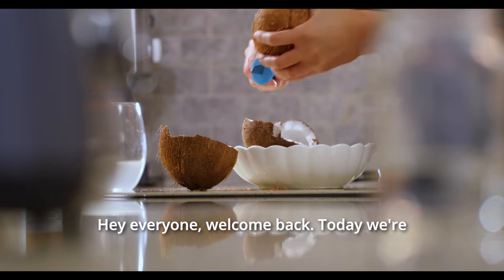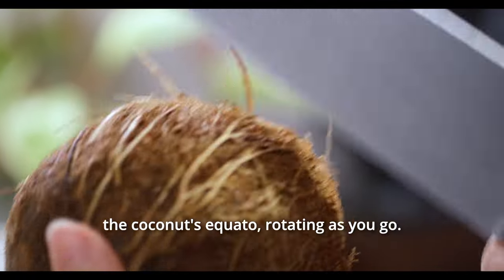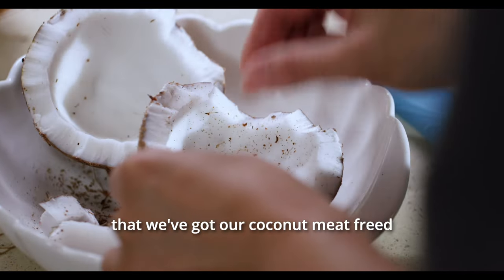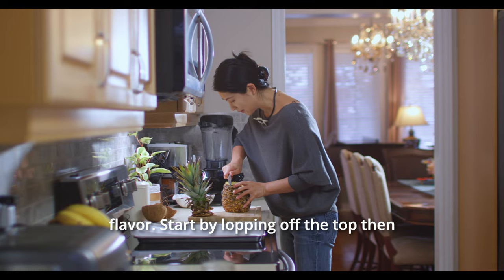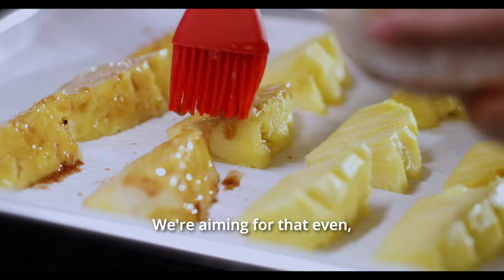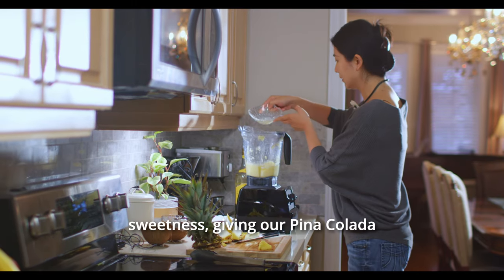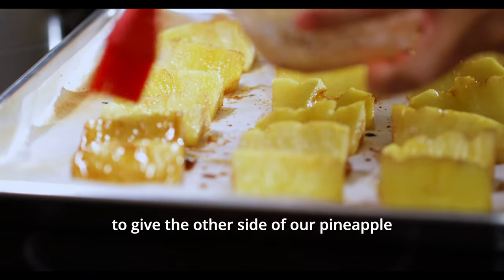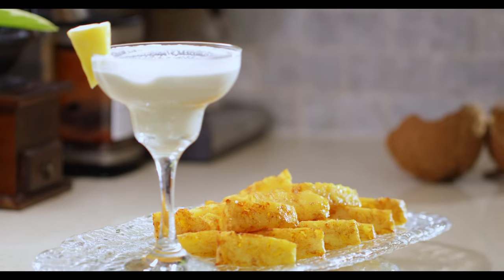Tropical Treats to Brighten Winter Days: Pina Colada & Roasted Pineapple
I'm excited to show you how to make a refreshing Pina Colada from fresh coconut and pineapple, and a delicious roasted pineapple treat. All ingredients for this tropical indulgence were conveniently purchased from Walmart, ensuring freshness and quality. Whether you're longing for sunny days or just love tropical flavors, this recipe is perfect for you!

🍍 Ingredients:
Fresh Coconut (for coconut milk)
Fresh Pineapple (for juice and roasting)
Lemon Juice
White Rum (optional)
Brown Sugar
Cinnamon
Unsalted Butter

Instructions:
Extract fresh coconut milk using a blender.
Blend pineapple pieces for the Pina Colada.
Roast additional pineapple chunks with a brown sugar and cinnamon glaze.
Mix the coconut milk and pineapple juice, add rum if desired, for the Pina Colada.
Enjoy these tropical treats, perfect for brightening up any winter day.
🌴 Serving Suggestion:
Serve your Pina Colada in a chilled glass with a slice of roasted pineapple on the side. It's a great way to beat the winter blues and imagine yourself on a sunny beach.

SEO Phrases:
Fresh Coconut Pina Colada Recipe
How to Roast Pineapple
Tropical Recipes for Winter
Homemade Pina Colada with Fresh Ingredients
Winter Beverage Recipes